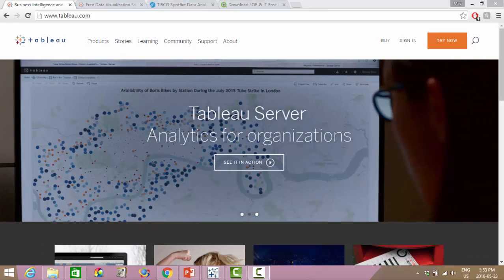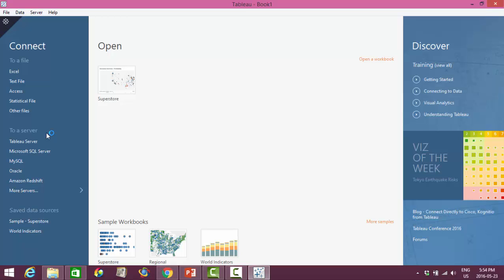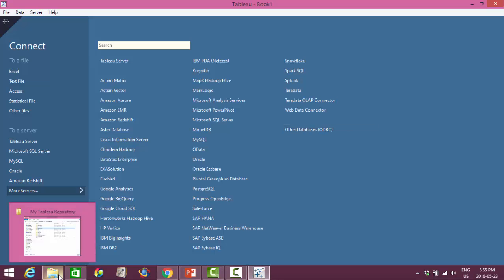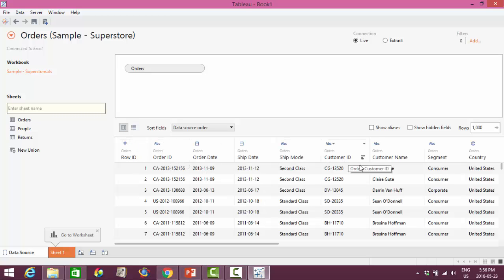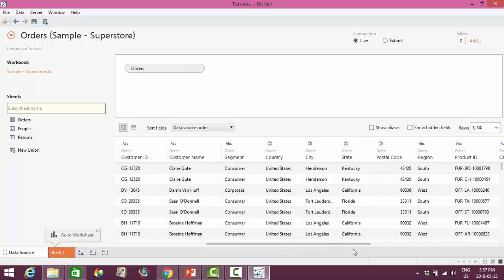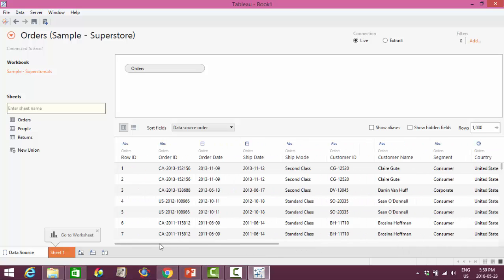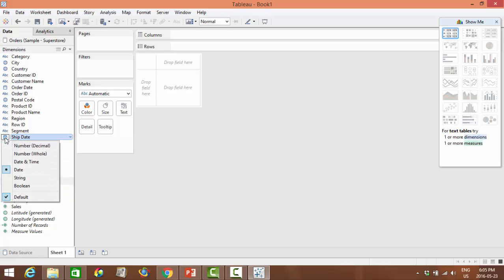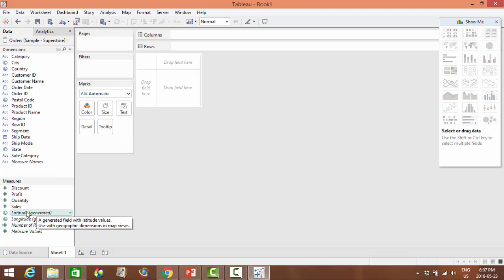Tableau Getting Started & Connecting to Data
Hello everyone,

The following is first video of Getting Started with Tableau series for beginners of Tableau. This video will show you how to get started and connecting to your data source.

This video uses Tableau desktop version 9.3.